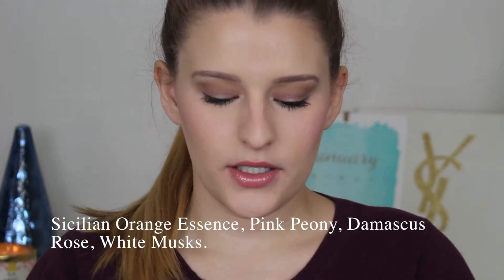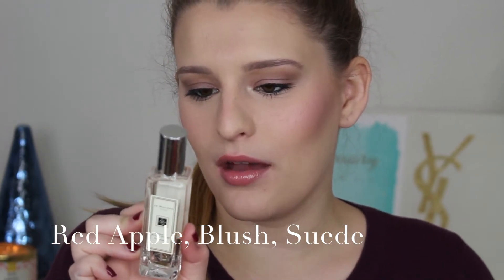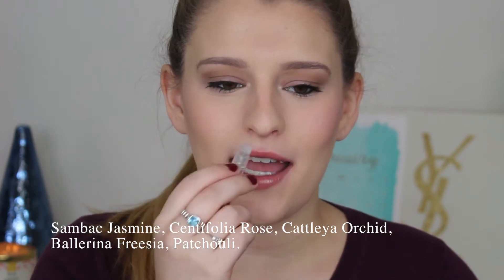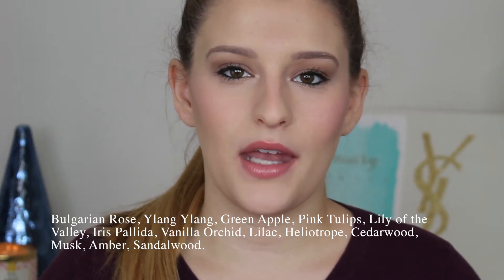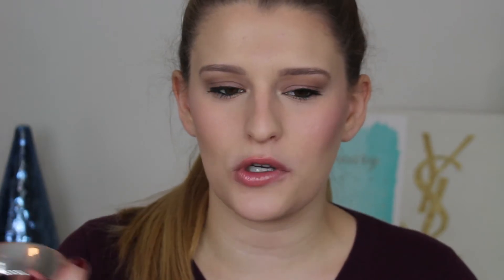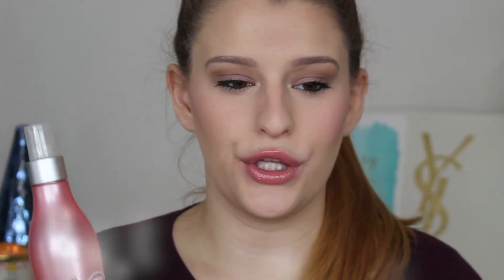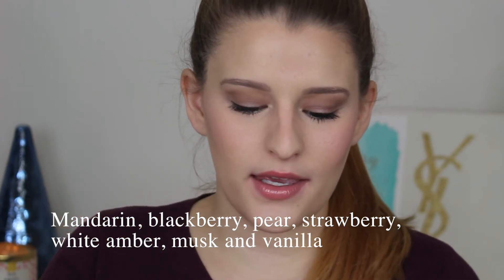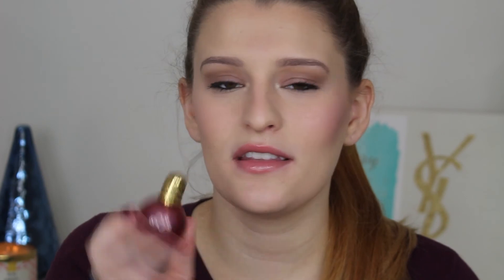Current Perfume Faves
follow me on:
instagram & twitter- kileyfacee

Laura Mercier has an amazing Ovarian Cancer organization.
you can donate money or buy products where 100% of the proceeds go to the fund.